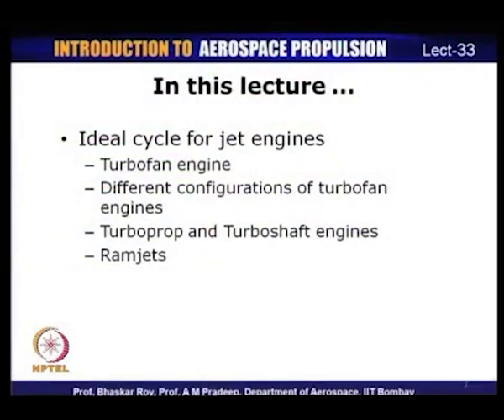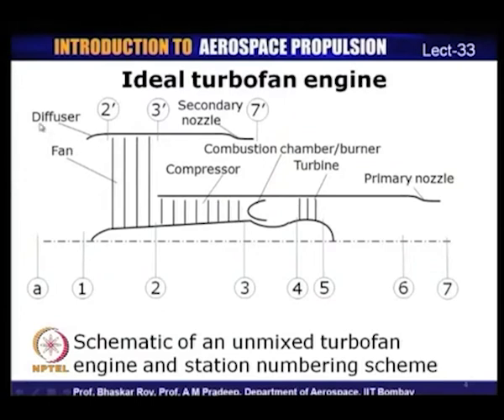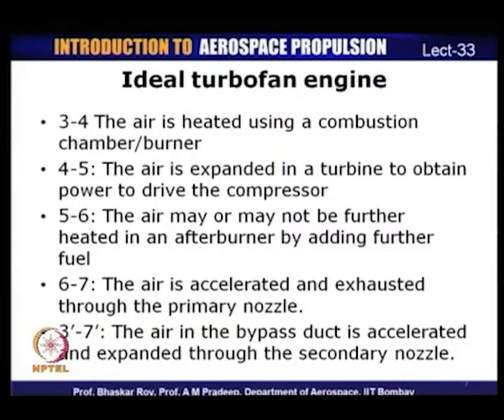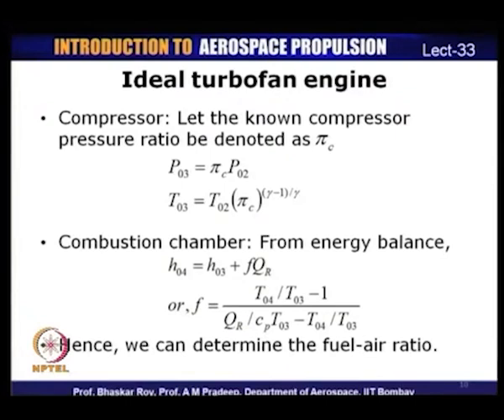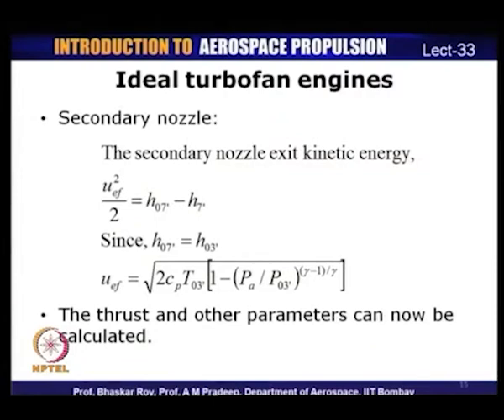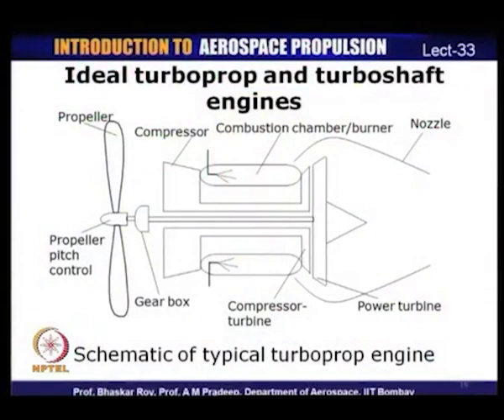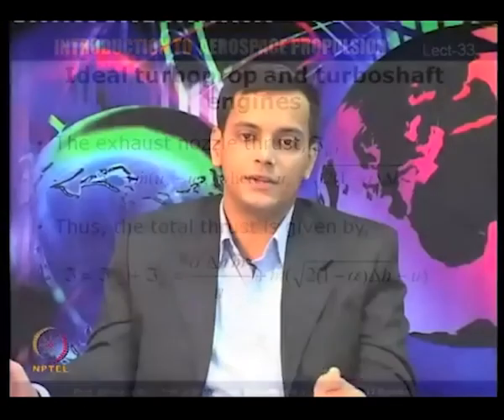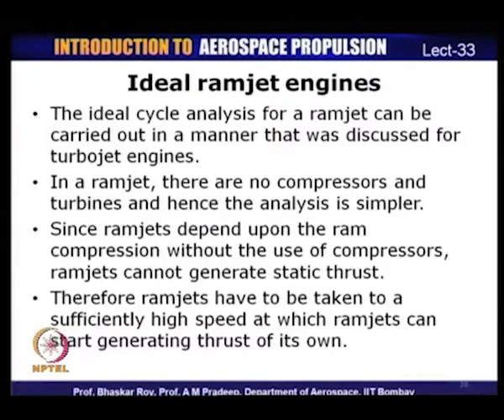Lec34: Ideal cycles for variants of jet engines